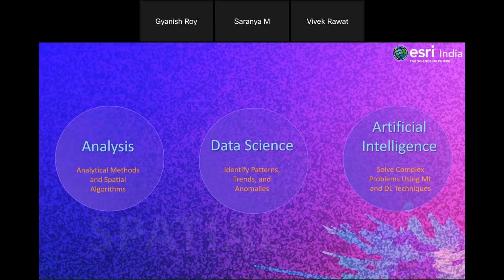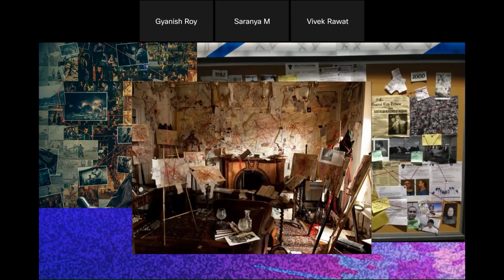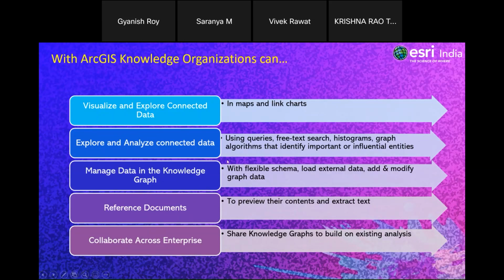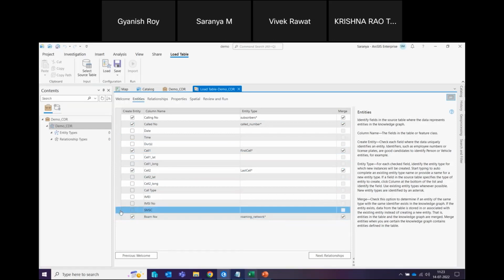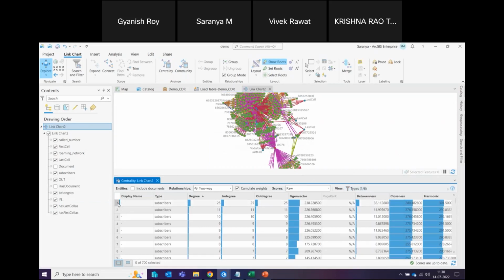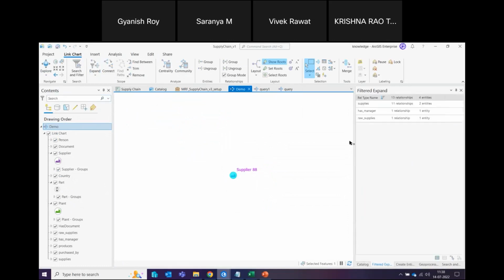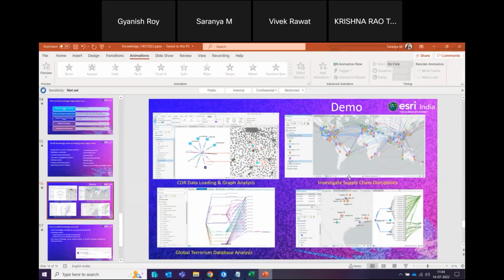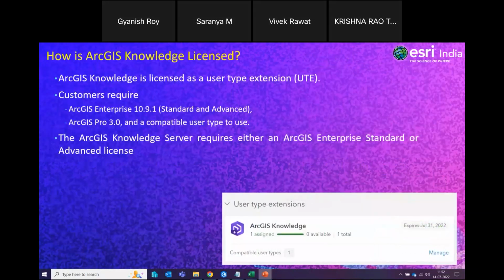ArcGIS Knowledge Server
In recent years, the amount of data generated and collected by organizations has increased rapidly. Much of this data is stored in relational databases, but data often resides in unstructured sources like documents and text feeds. Organizations are looking for ways to bring all this data together—spatial and nonspatial, structured and unstructured—so they can better understand what is happening, where it’s happening, and why. This is where a knowledge graph can help.

Graph analysis combines data from a variety of sources to generate a network of interactions between entities that can reveal patterns we might not otherwise be able to see. ArcGIS Knowledge allows you to discover how parts of the system are connected, which factors in the system have the biggest impact, and which hidden connections have more influence than expected.

ArcGIS Knowledge brings a new server role and data store to ArcGIS Enterprise, powering graph analytics across ArcGIS, enabling users to explore and analyse spatial, nonspatial, unstructured, and structured data to accelerate decision-making.